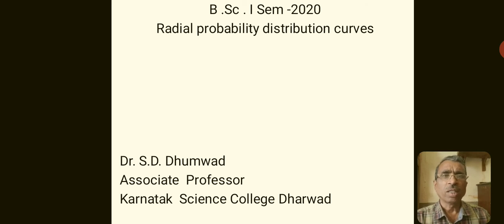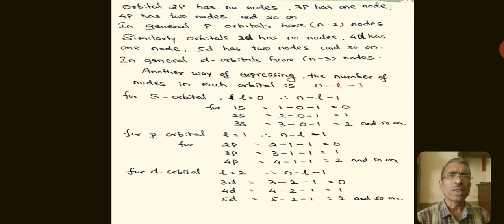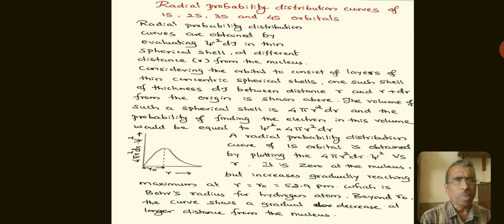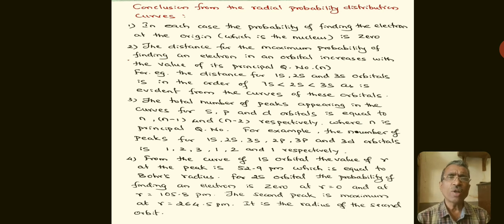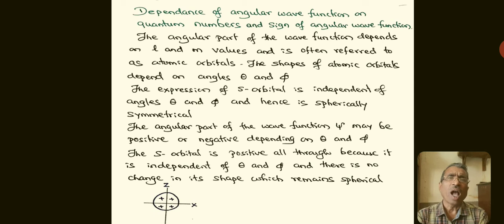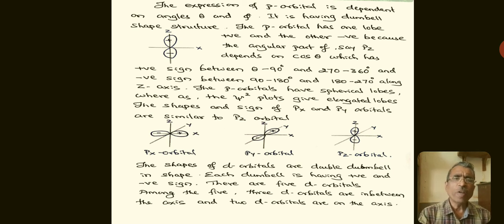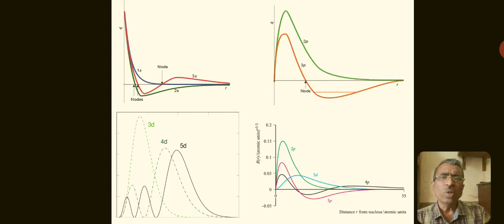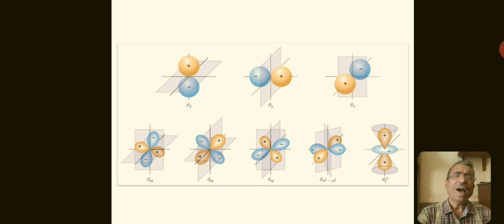Radial probability distribution curves